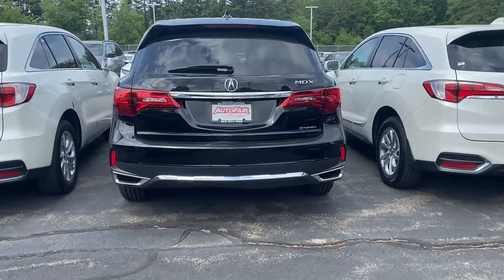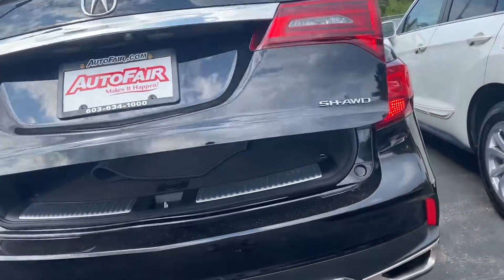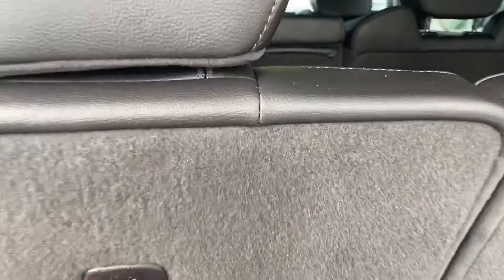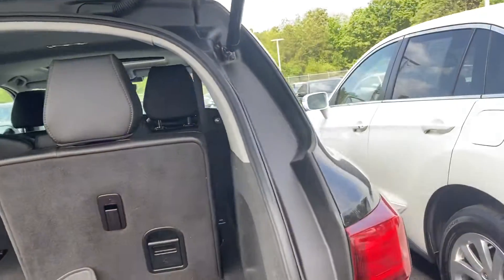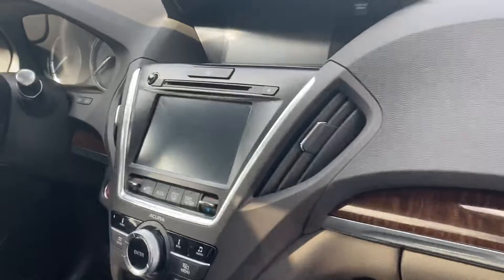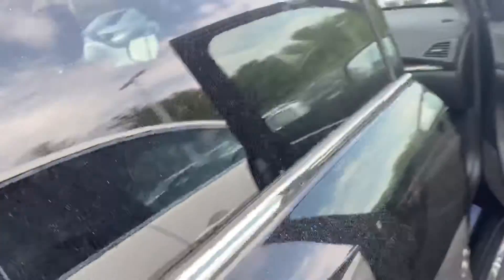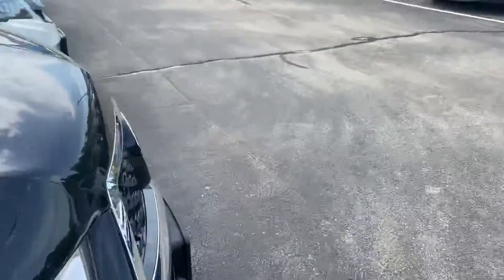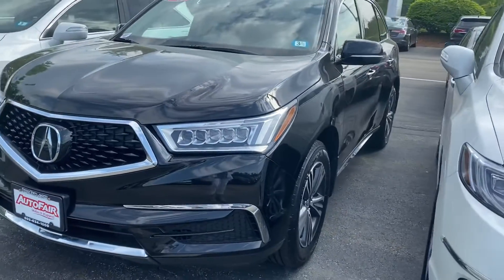Andrea - 2017 Acura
MDX